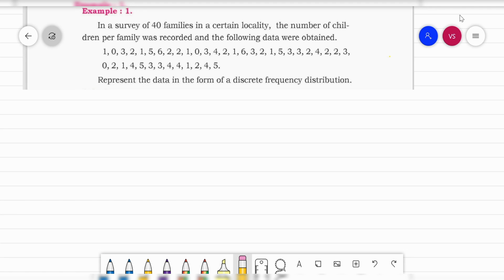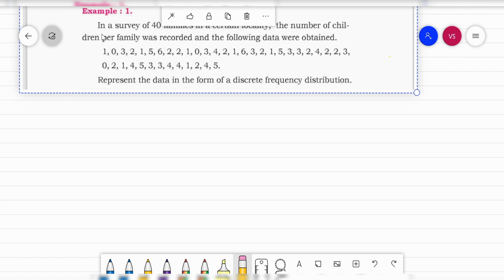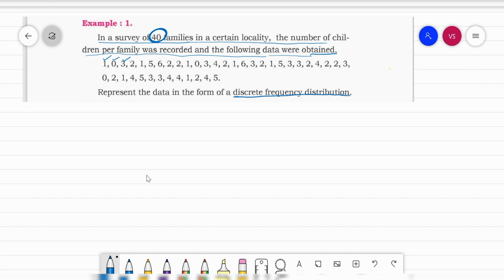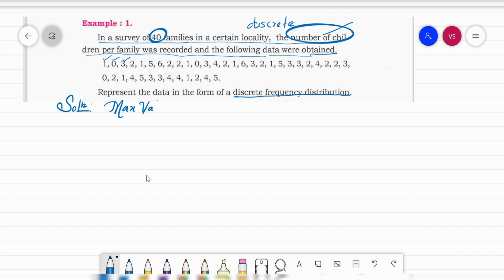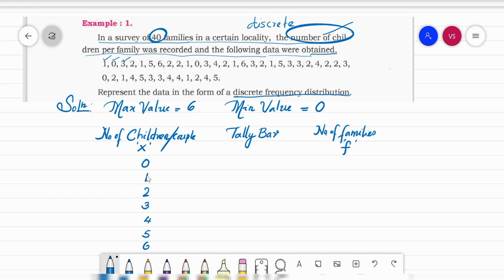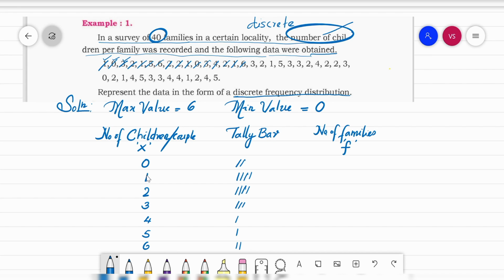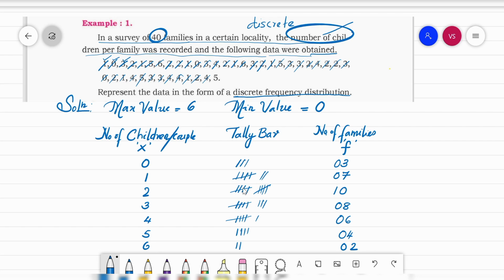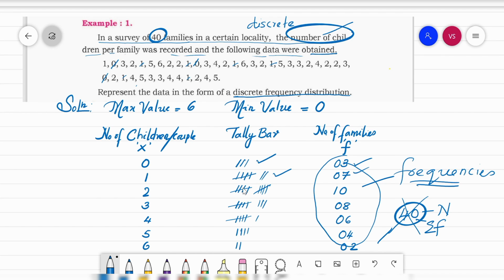IPUC_Classification & Tabulation_ Solving Problems_3.1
forming discrete frequency distribution